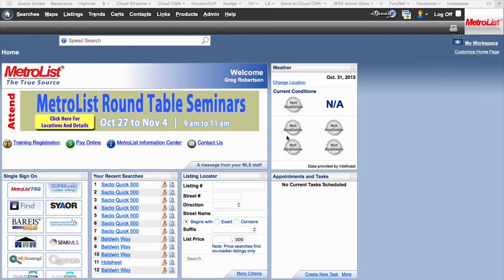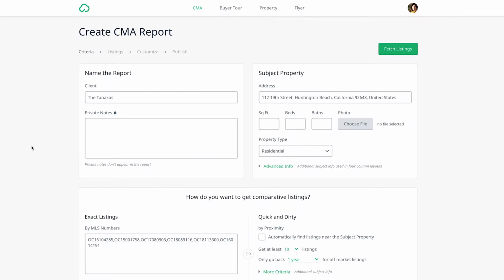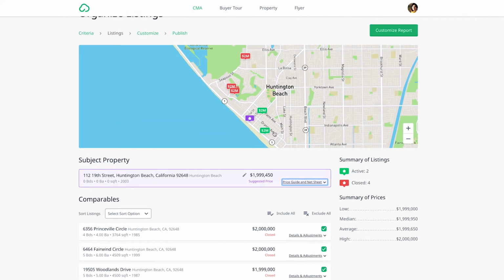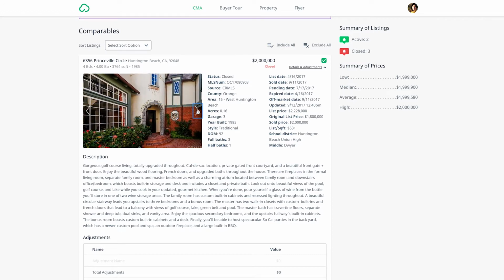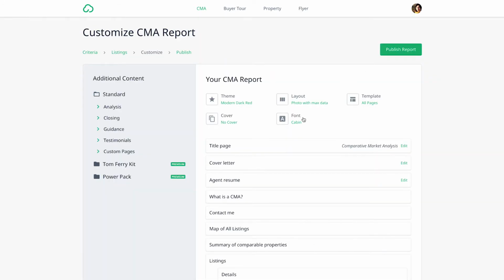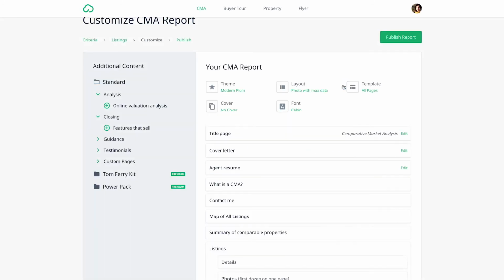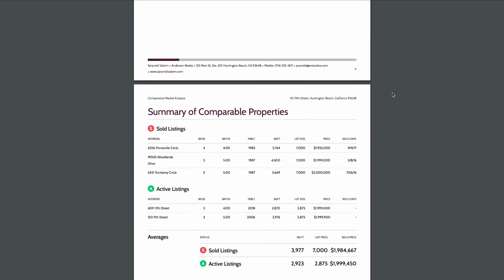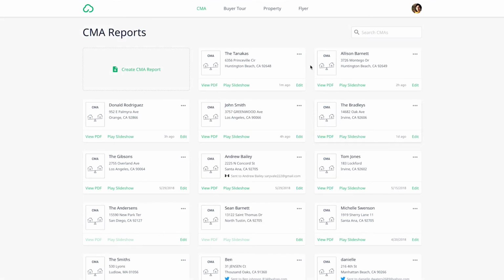Creating Your First CMA - Rapattoni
And visit the Cloud Agent Suite website to learn more about our awesome products!